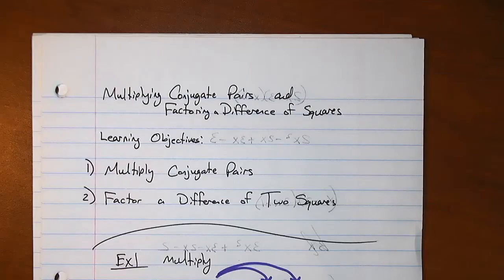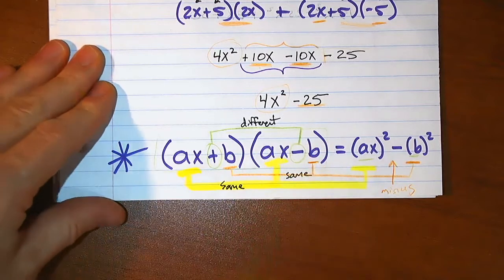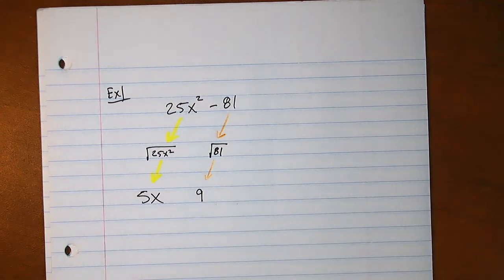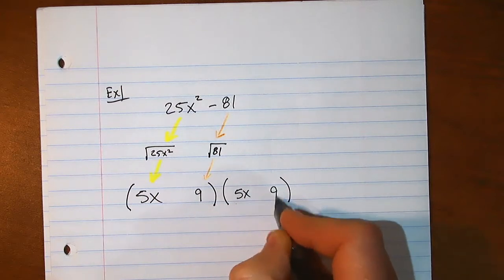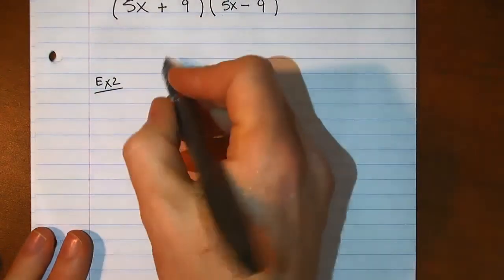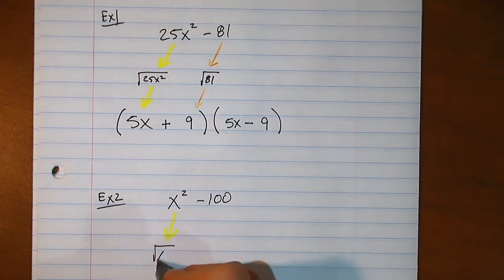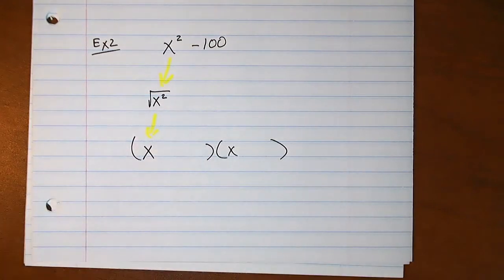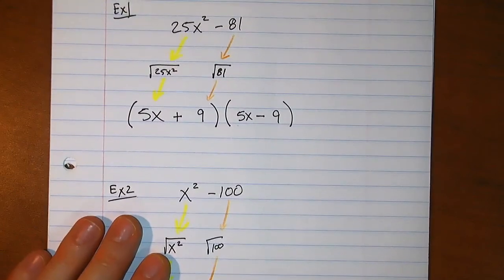Factoring Difference of Squares Shortcut - Examples